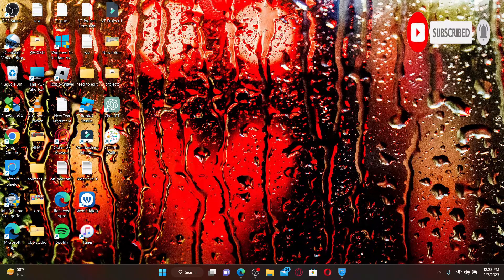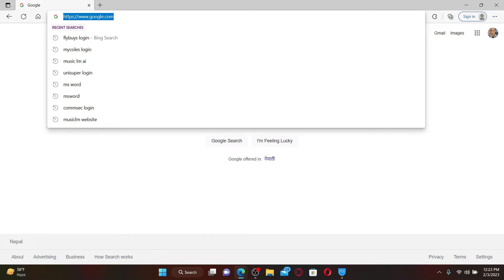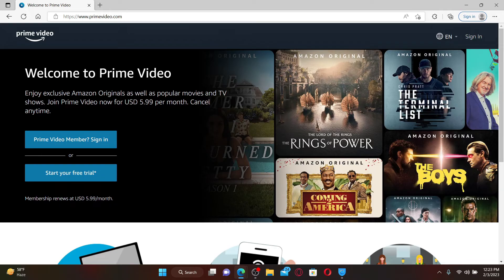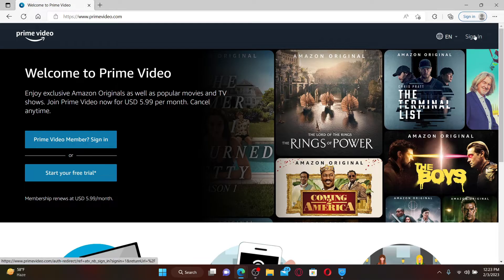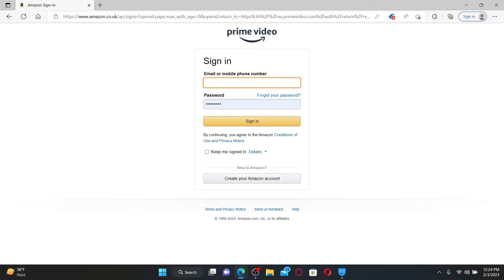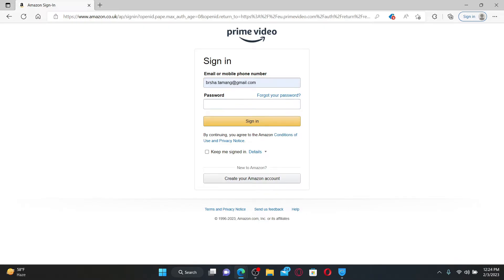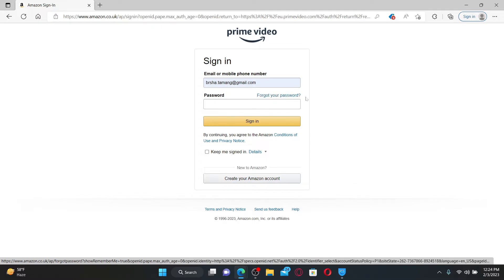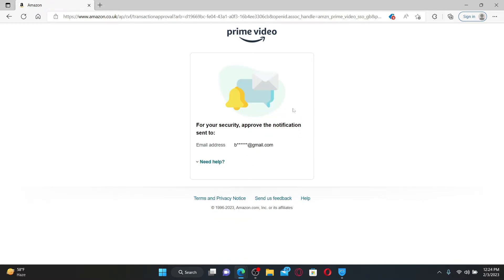Prime Video Login: How to Login Sign In Prime Video Account 2023?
In this video, you'll learn how to log in to your Prime Video account and start streaming your favorite movies and TV shows. Whether you're new to Prime Video or just need a refresher, we've got you covered. We'll show you how to log in to your Prime Video account, navigate the platform, and start watching. Get ready to binge, watch now!